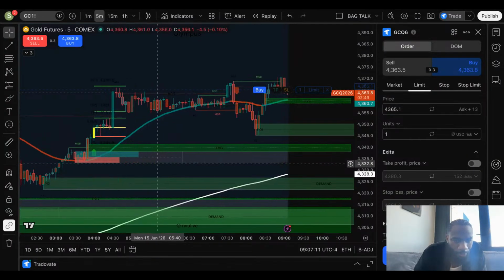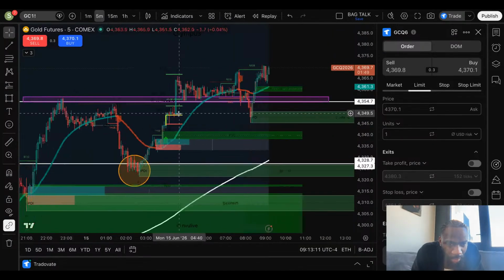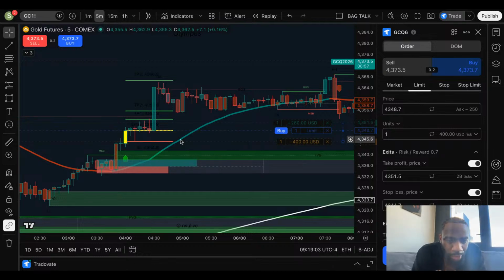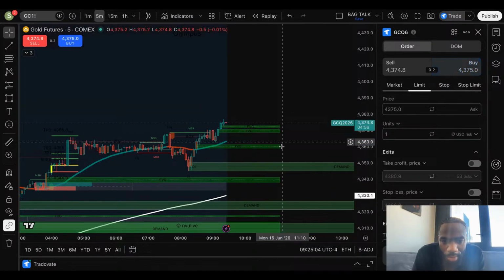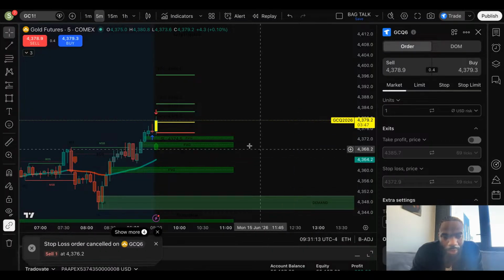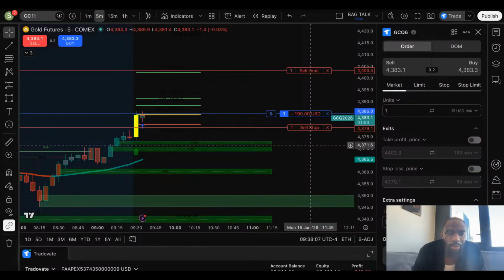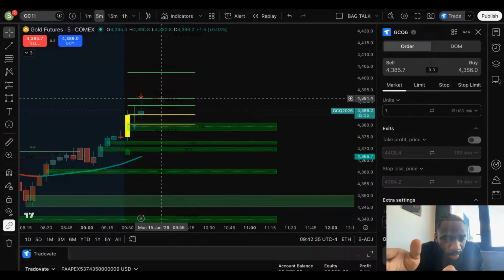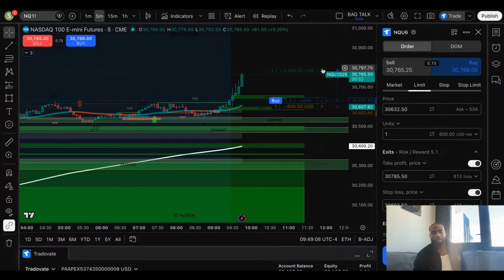LIVE DAY TRADING - NQ - NY OPEN PRE MARKET - APEX ACCOUNTS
FAQ
1. My Day Trading Strategy: ORB/Support&Resistance Rejections/price Action
3. How I trade: PAYtient

📉Risk Disclosure: Futures and crypto trading contains substantial risk and is not for every investor. An investor could potentially lose all or more than the initial investment. Risk capital is money that can be lost without jeopardizing ones’ financial security or life style. Only risk capital should be used for trading and only those with sufficient risk capital should consider trading. Past performance is not necessarily indicative of future results. Hypothetical Performance Disclosure: Hypothetical performance results have many inherent limitations, some of which are described below. no representation is being made that any account will or is likely to achieve profits or losses similar to those shown; in fact, there are frequently sharp differences between hypothetical performance results and the actual results subsequently achieved by any particular trading program. One of the limitations of hypothetical performance results is that they are generally prepared with the benefit of hindsight. In addition, hypothetical trading does not involve financial risk, and no hypothetical trading record can completely account for the impact of financial risk of actual trading. for example, the ability to withstand losses or to adhere to a particular trading program in spite of trading losses are material points which can also adversely affect actual trading results. There are numerous other factors related to the markets in general or to the implementation of any specific trading program which cannot be fully accounted for in the preparation of hypothetical performance results and all which can adversely affect trading